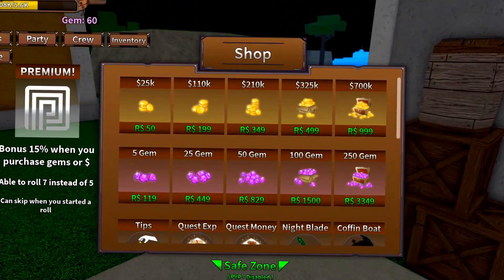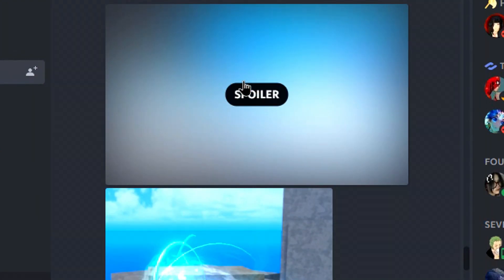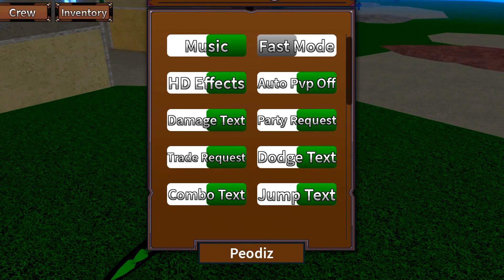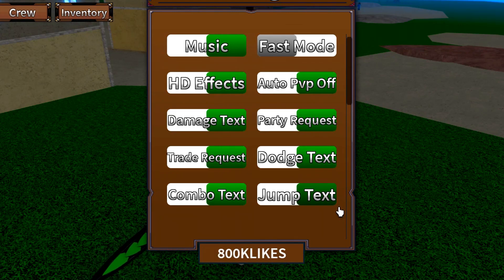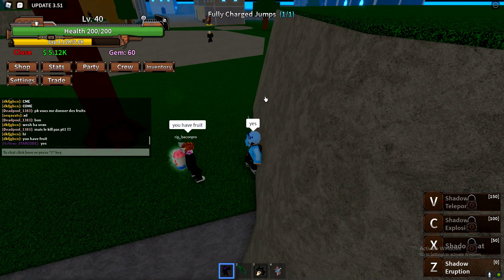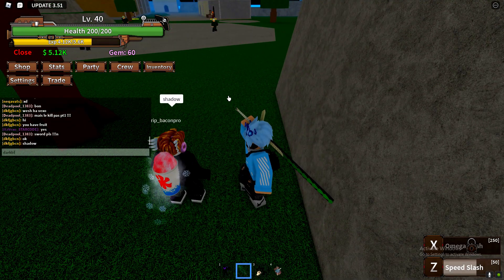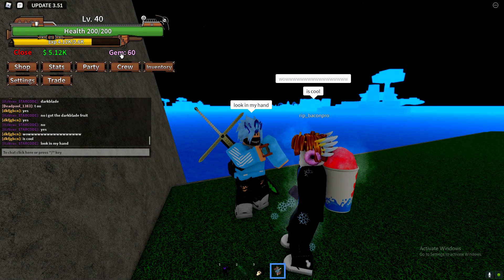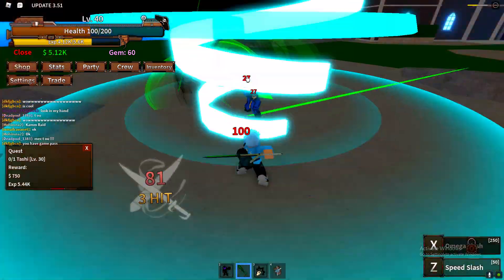ALL NEW *SECRET* WORKING CODES in KING LEGACY CODES! (Roblox King Legacy Codes) KING LEGACY CODES!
ALL NEW *SECRET* WORKING CODES in KING LEGACY CODES! (Roblox King Legacy Codes) KING LEGACY CODES! I redeemed all the king legacy codes in roblox king legacy codes roblox!